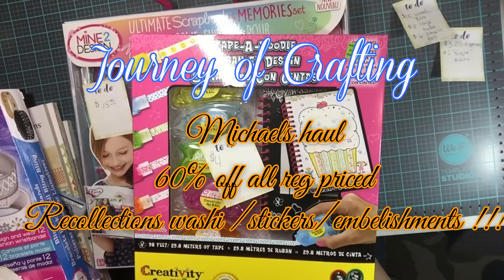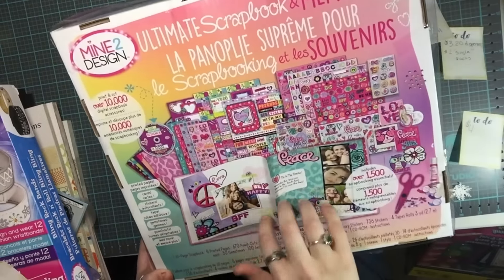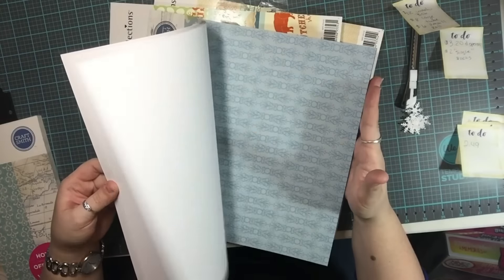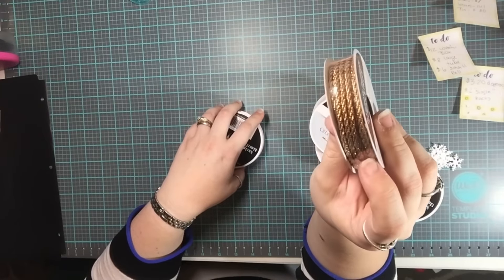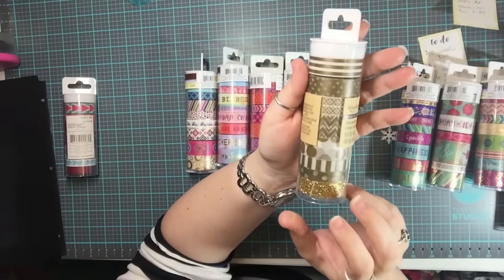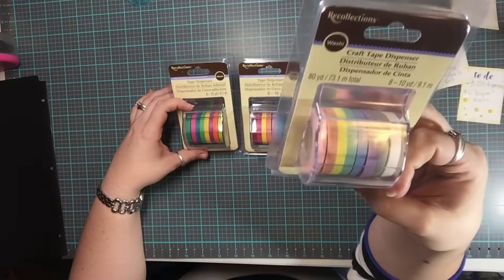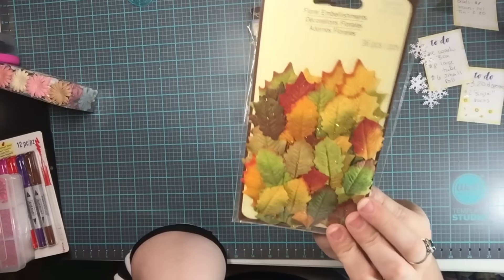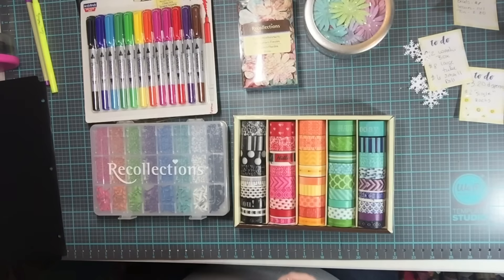Massive Michaels washi haul 60% off Recollections 9/12/16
For any of you that want to send me pics of your projects: